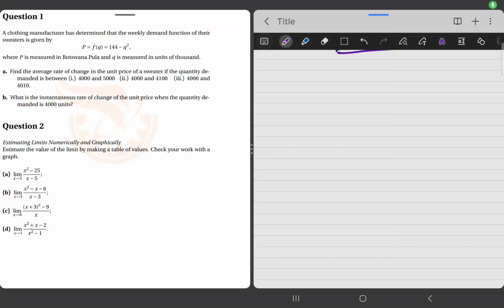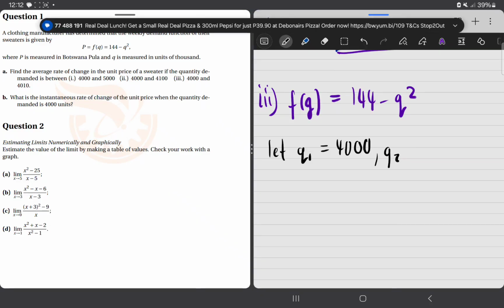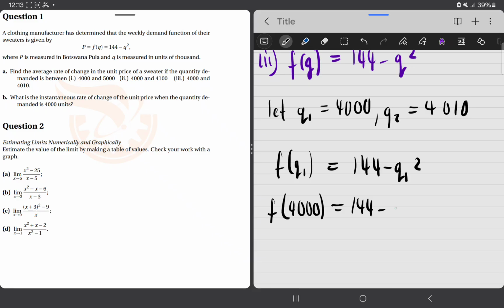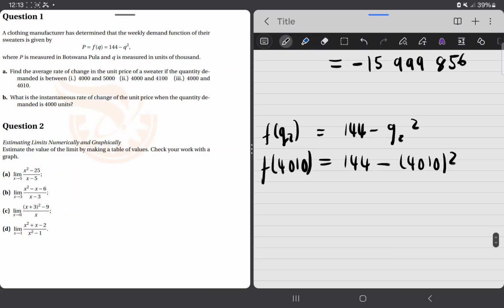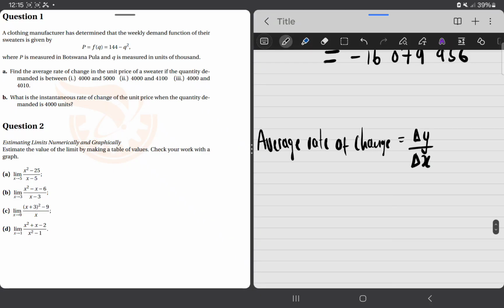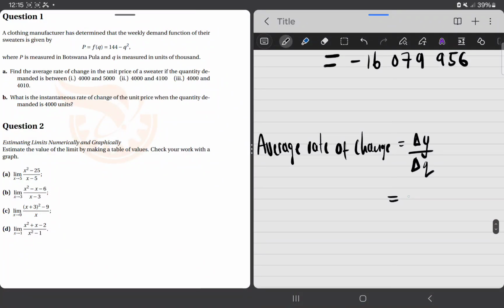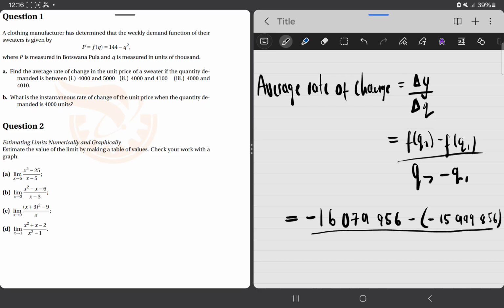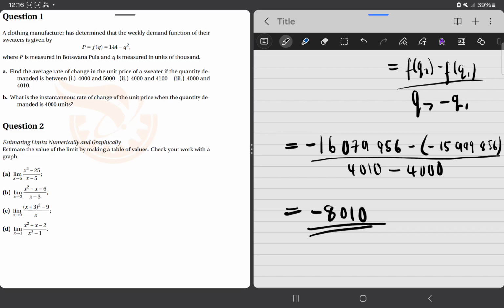Tutorial 2 2025 Question 1a iii